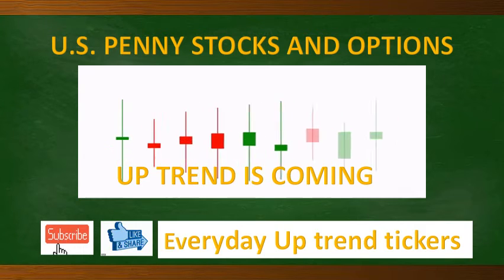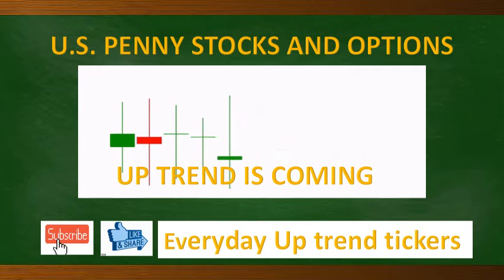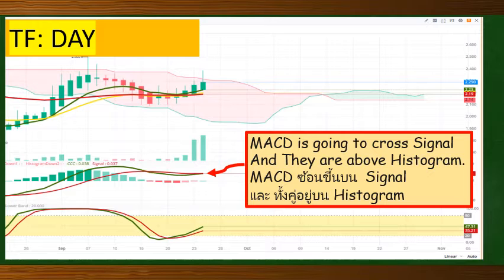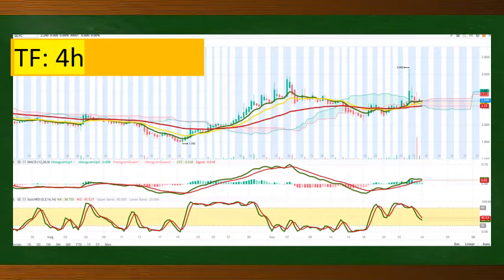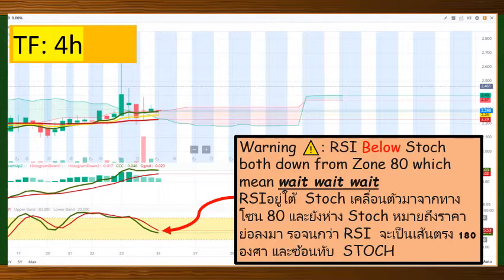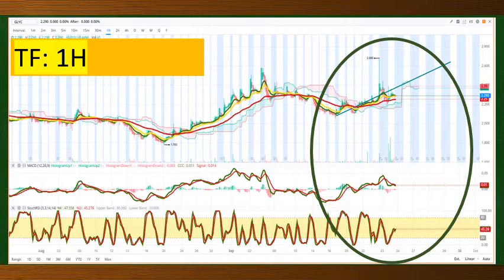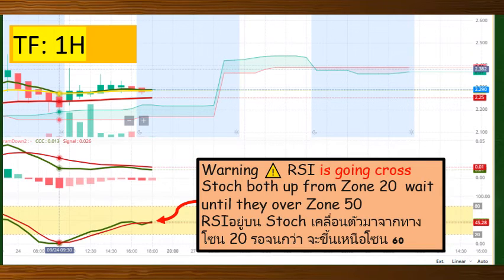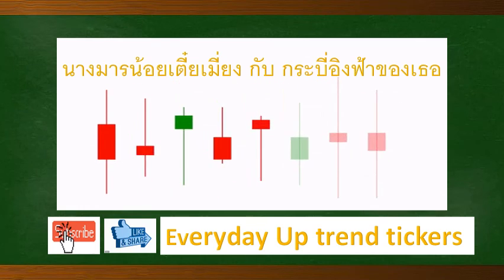GALY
GALY is Project Up trend is coming # 2
No sound yet LOL